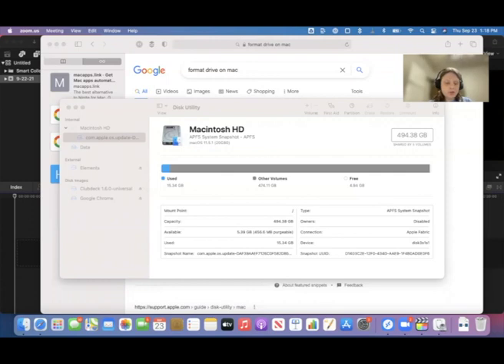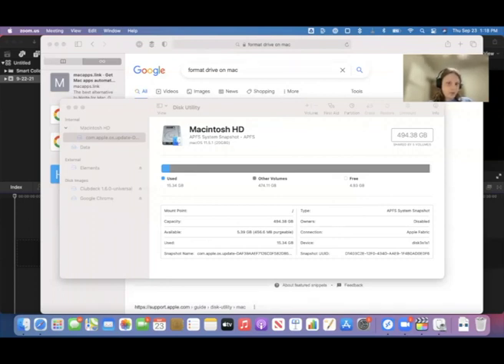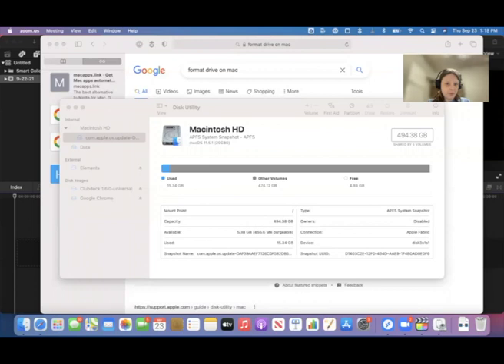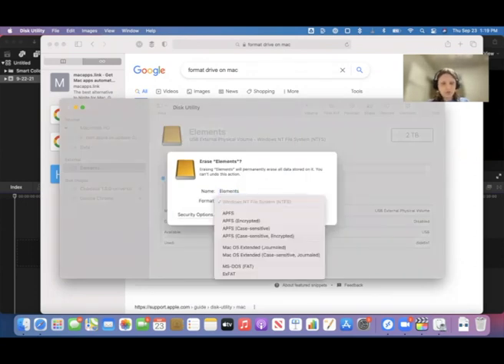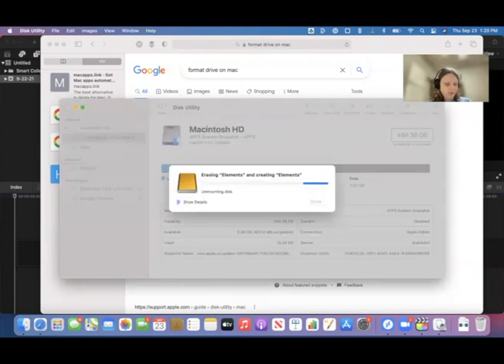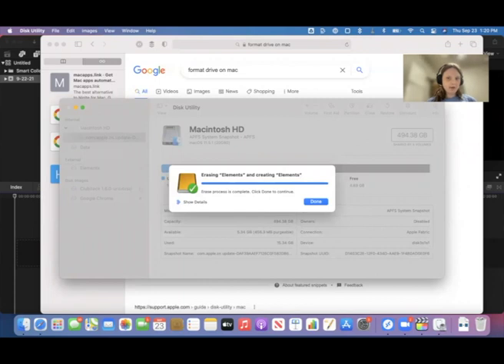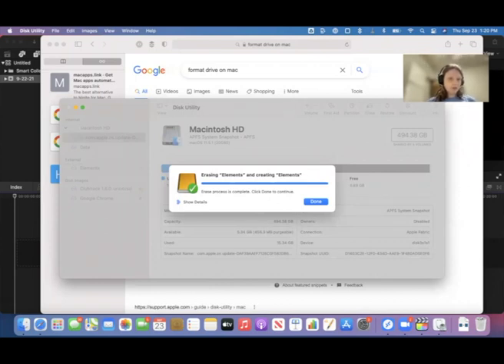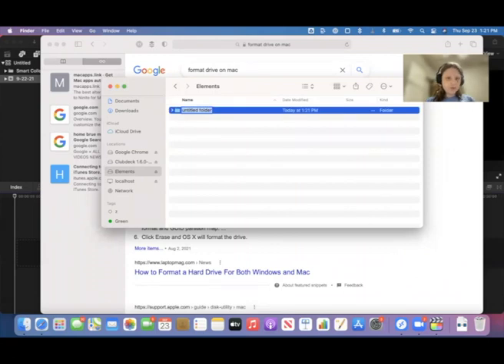Do This If You Have a Locked External Harddrive On Mac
On this episode, Taylor shows you how to unlock an external hard drive on Mac. Having an externalharddrive is important for having a YouTube channel and storing video footage.
Topics Covered
00:00 - Intro
00:26 - Getting Ready For Formatting
00:49 - Let's Check Our Drive Is Unlocked And Formatted
01:20 - Conclusion

Hover Take $2 Off a domain Generate Press WordPress Theme Google Workspace Take 10% Off Your First Year Restream Get $10 In Credit Pine cast Get 40% off For The First 4 Months: r-522f9c